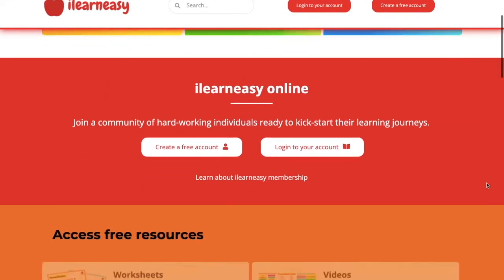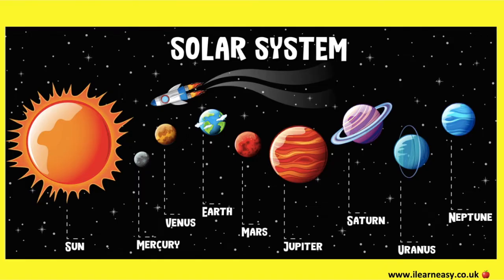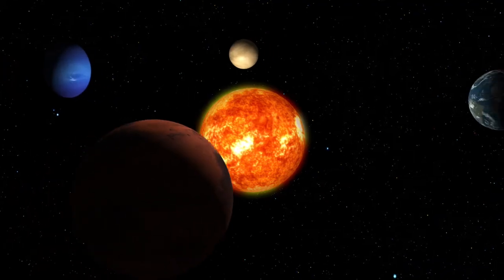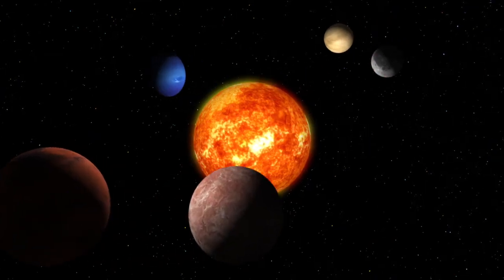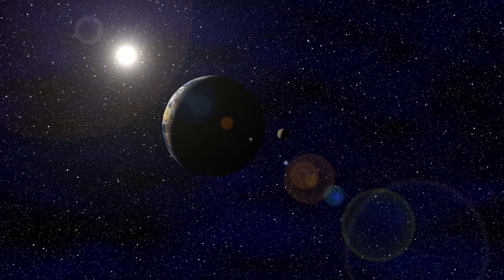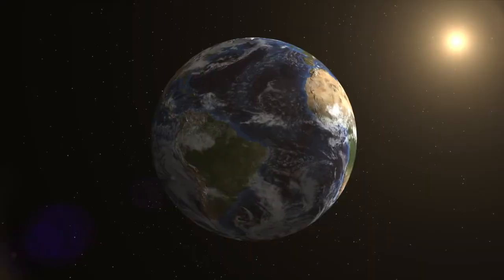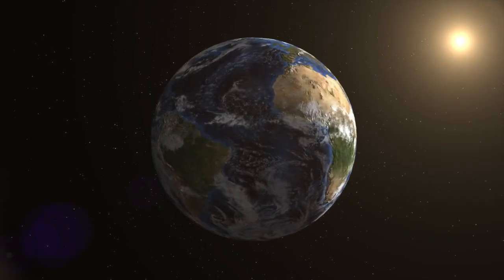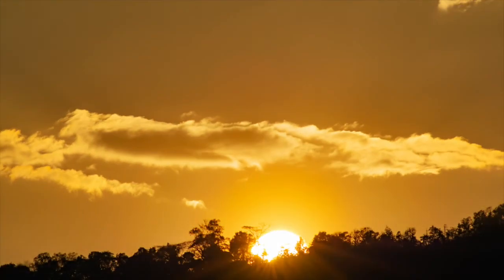The solar system 🌞🌍🌙| Planets, sun & moon | Learn about the solar system | Video lesson